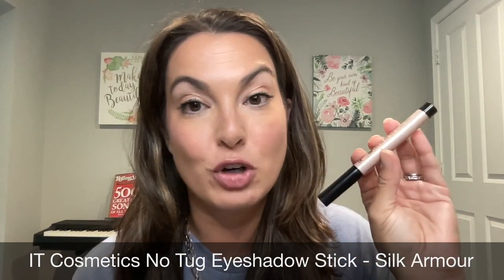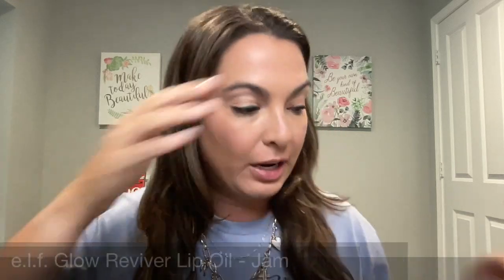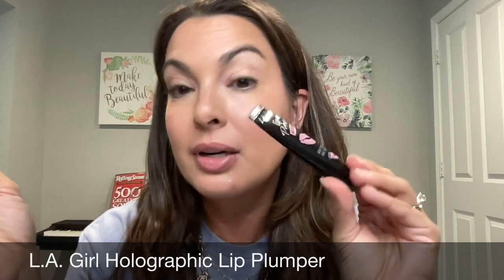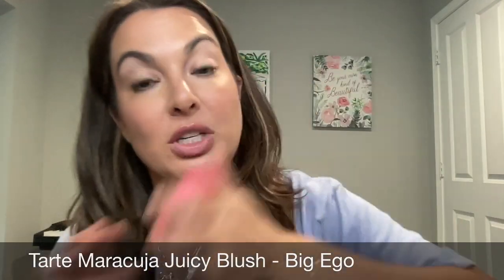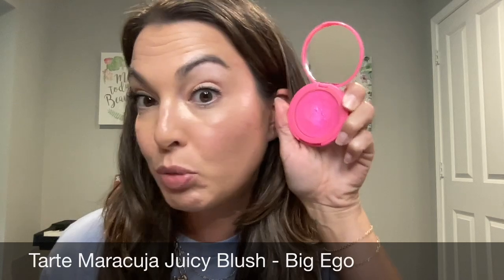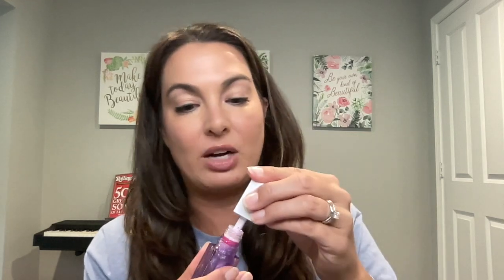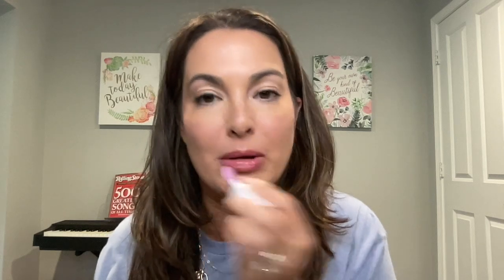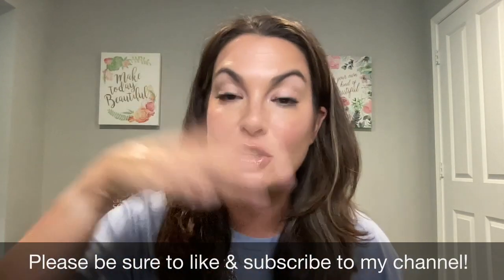Wet N' Wild Nightmare Before Christmas Color Changing Lip Oil - Too Faced - review & tutorial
Limited Edition Wet N' Wild Nightmare Before Christmas Color Changing Lip Oil - Too Faced

SHOP products mentioned in this video:
IT Cosmetics Shadow Stick - Silk Armour
e.l.f. Glow Reviver Lip Oil - Jam Session
NYX Fat Oil Lip Drip - Supermodel
Colourpop So Juicy Plumping Lip Oil
L.A. Girl Holographic Lip Plumper
Essence Glimmer Glow Lipstick
Beauty Blender Bronzer - Golden & Nutmeg
Tarte Maracuja Juicy Blush - Big Ego